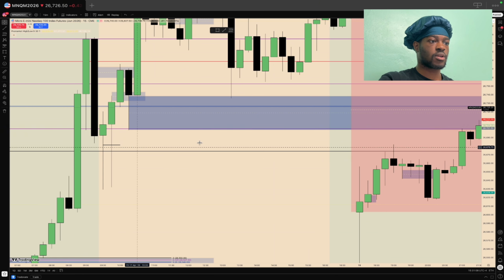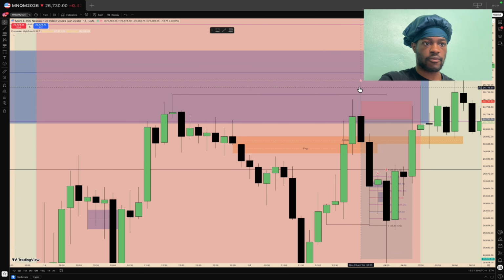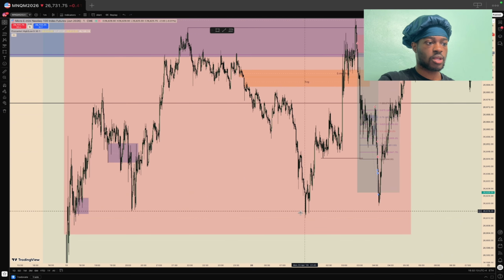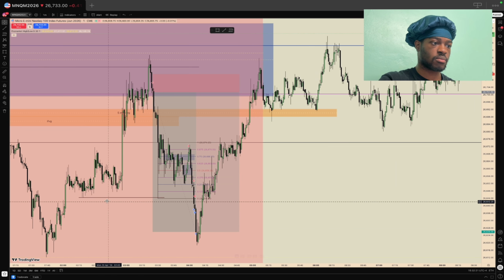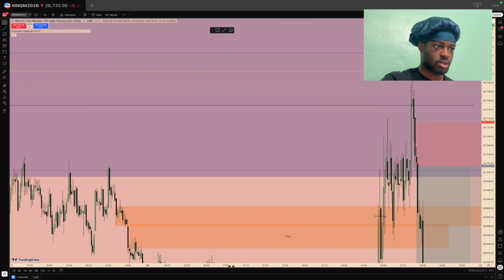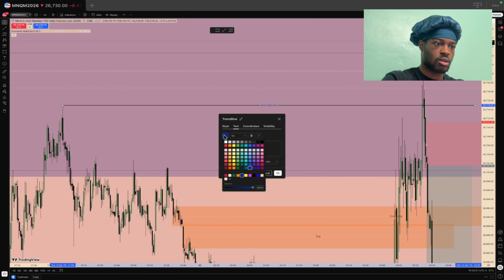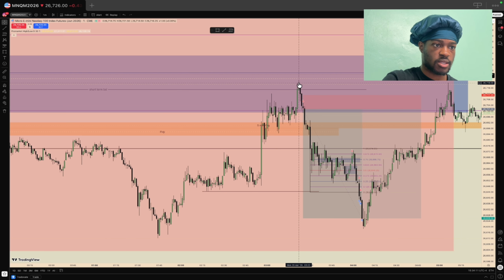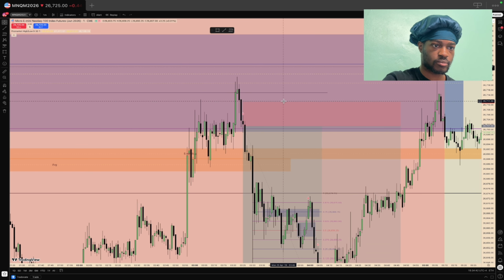How I Caught a 1:7RR During London Session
Starting a video series breaking down my daily analysis